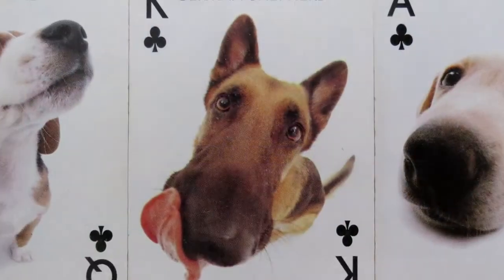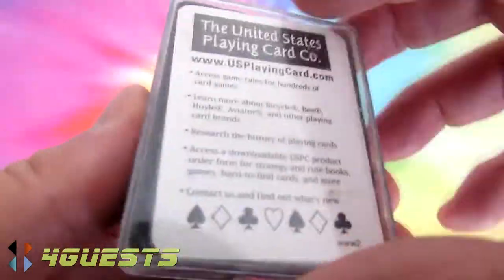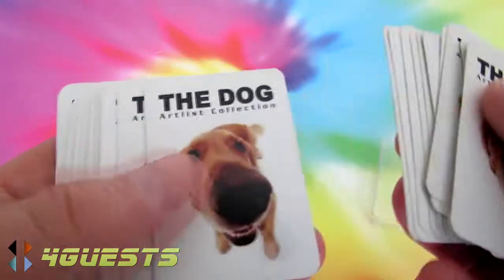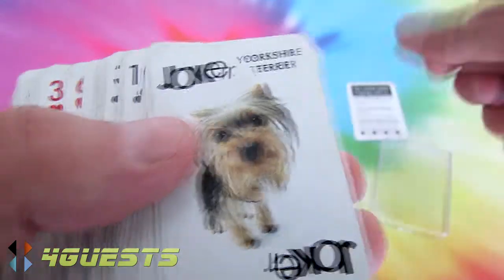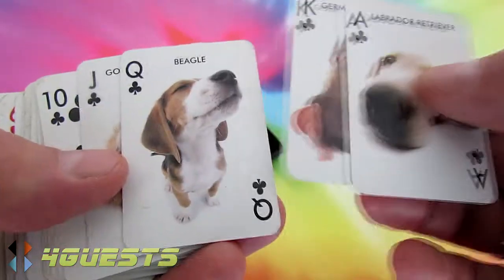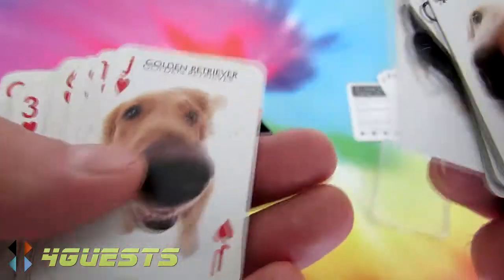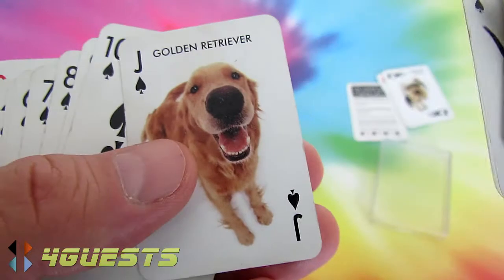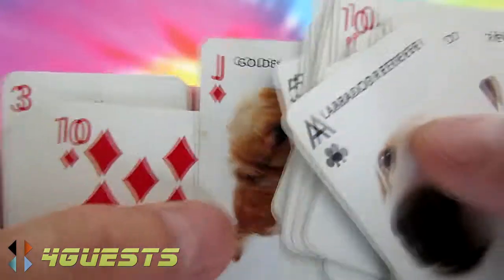MINI DECK OF CARDS, THE DOG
From the United States Playing Card Co, The Dog Mini Deck of Cards.  Each of the face cards and ace have a different dog, each of the backsides the same dog.  Do you have a mini deck of playing cards collection.

Peace,